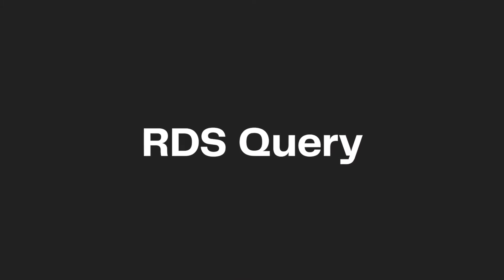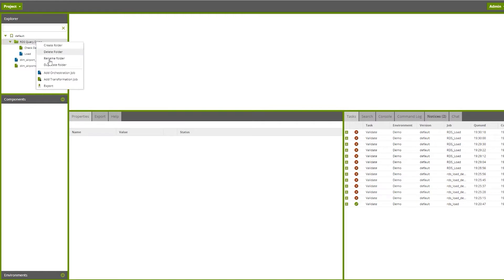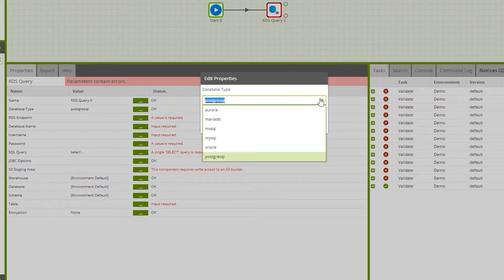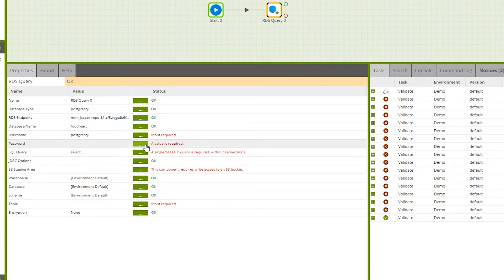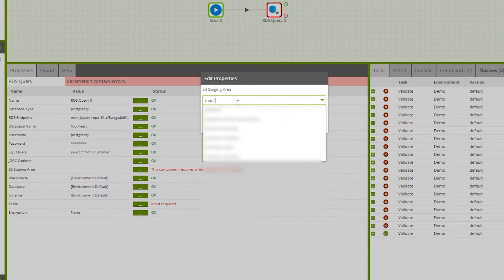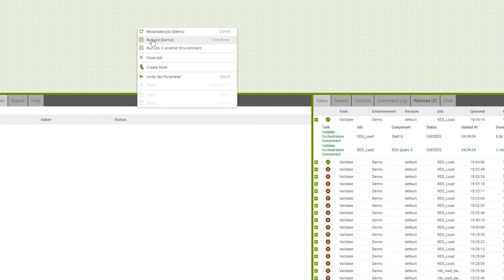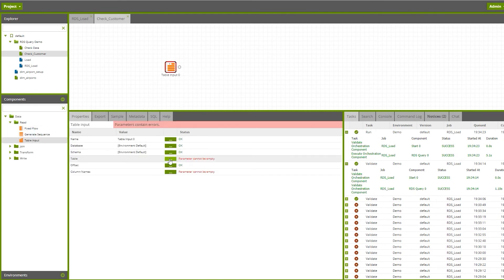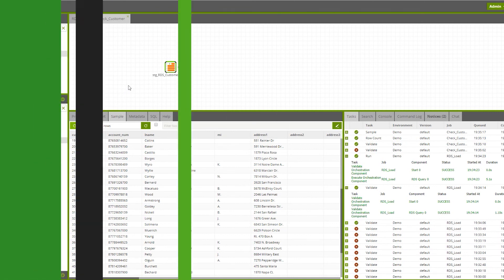RDS Query | Matillion ETL